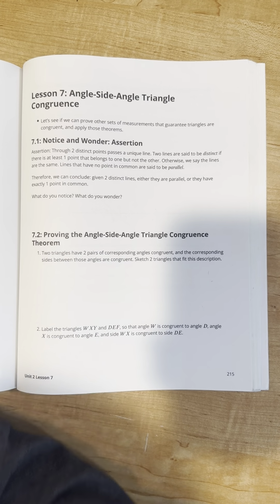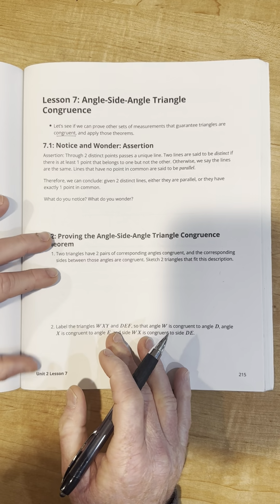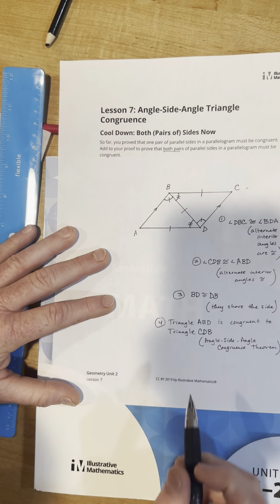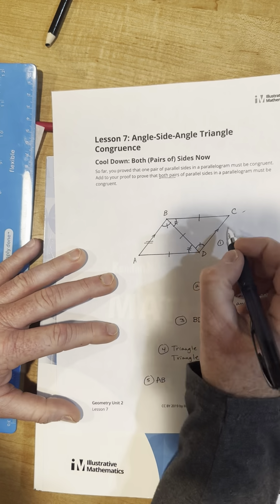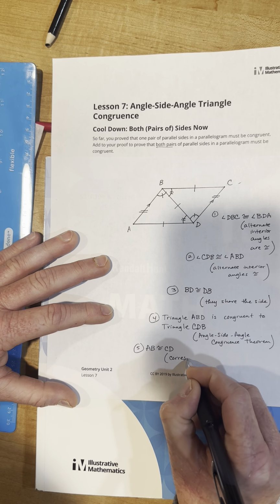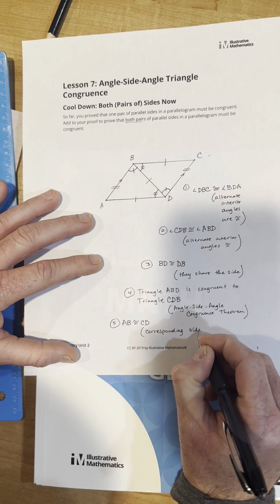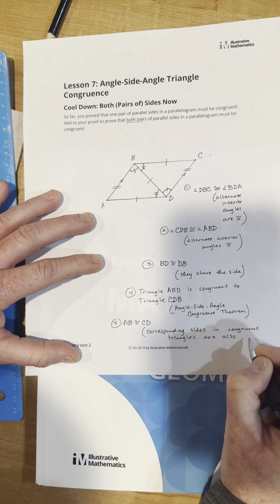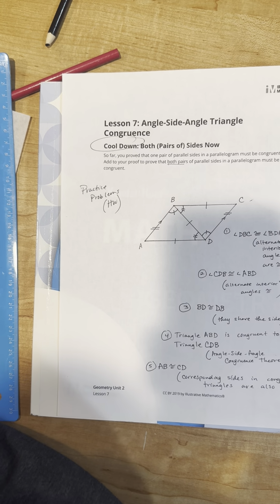Unit 2, Lesson 7